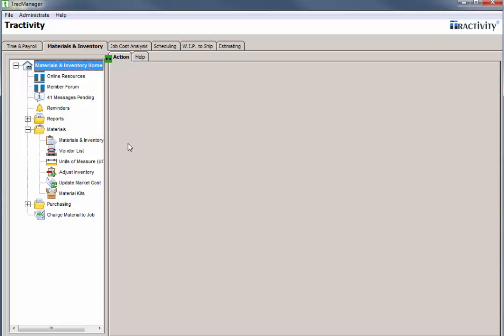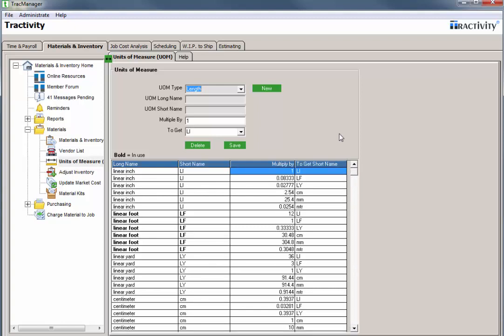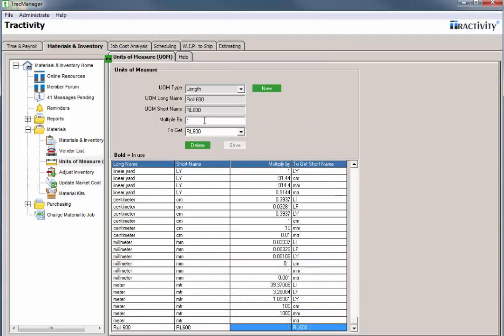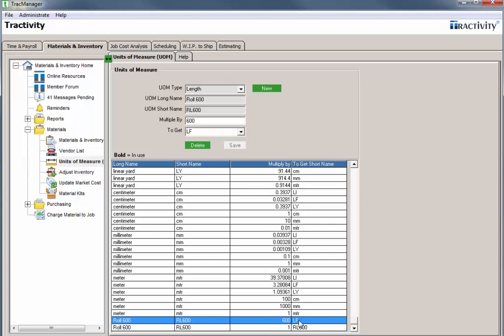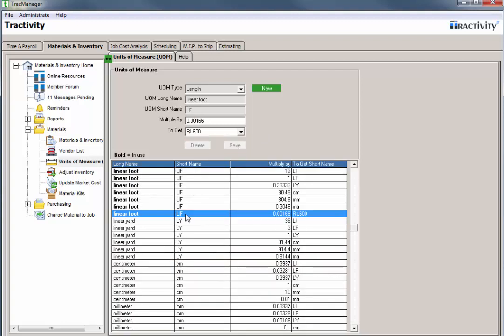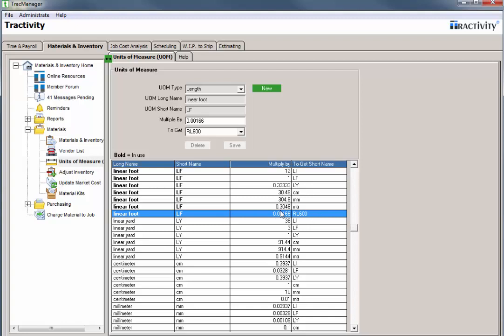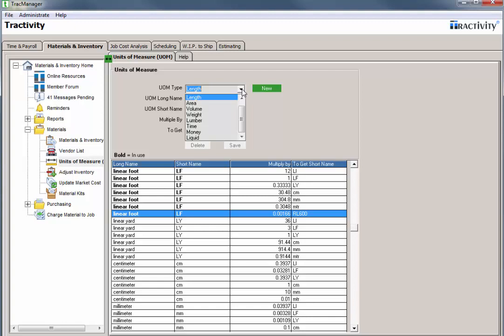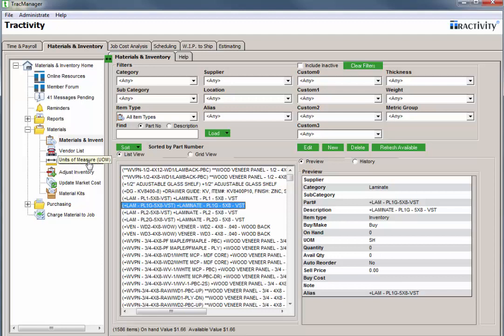UOM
Units of Measure